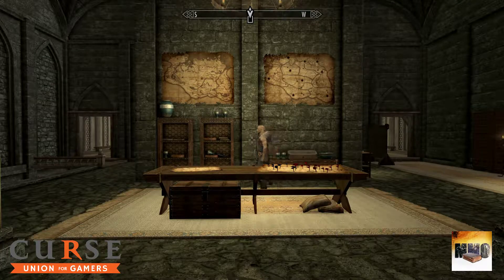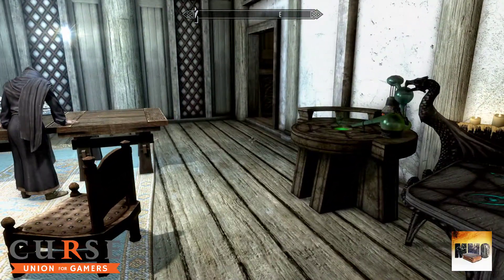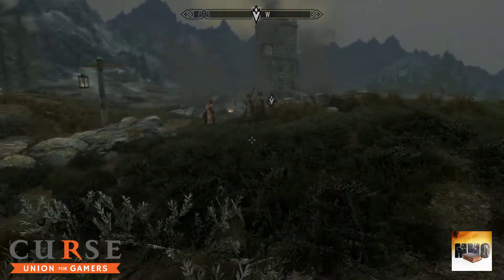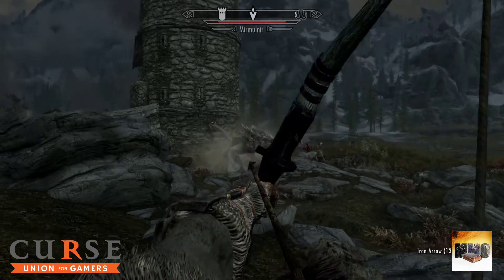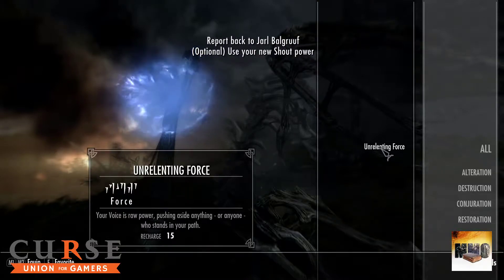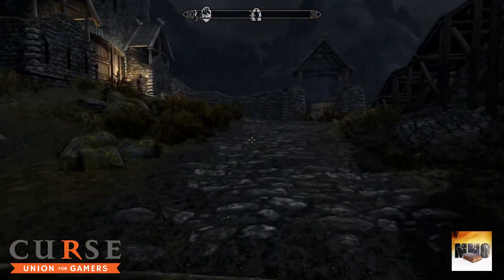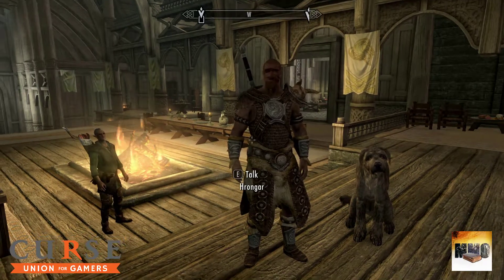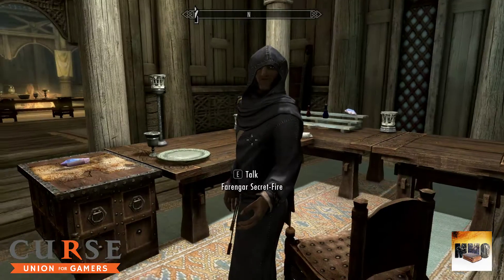Elder Scrolls V: Skyrim ★ Slaying the First Dragon Mirmulnir ★ Episode 15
In this channel you will find everything MMO's and a bit more. I will provide you with game walkthroughs, guides and walkthroughs with of course, tips and tricks for each game.